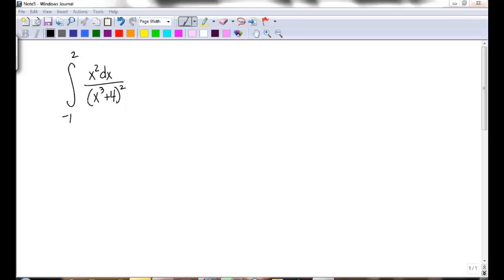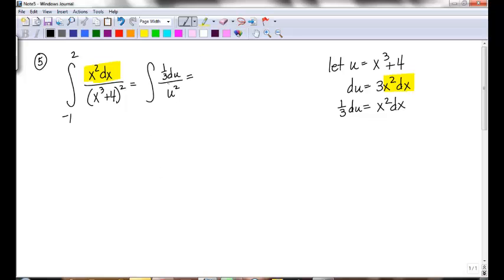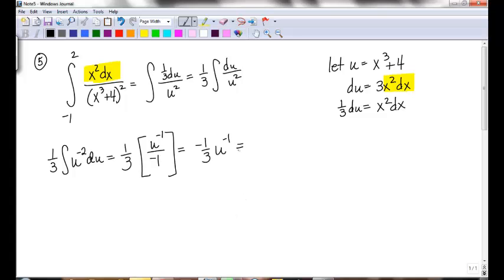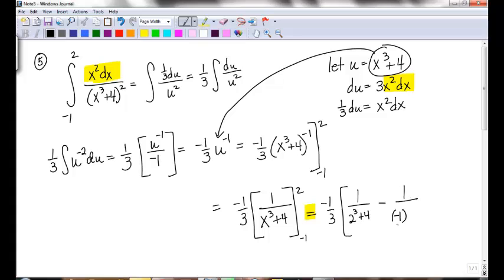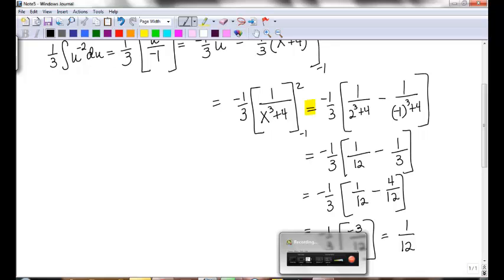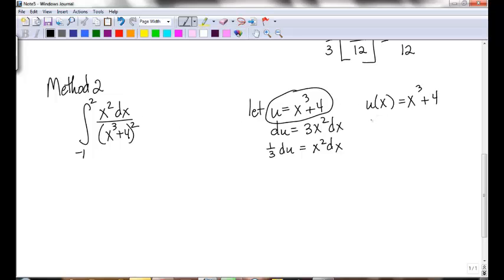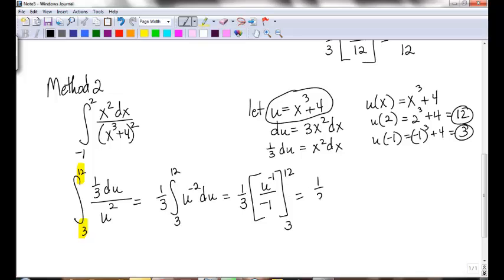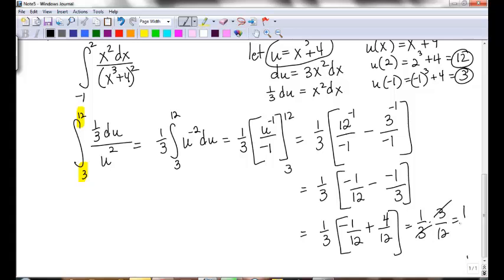CALC EXAMPLE INTEGRATION BY SUBSTITUTION AFTER NOTES